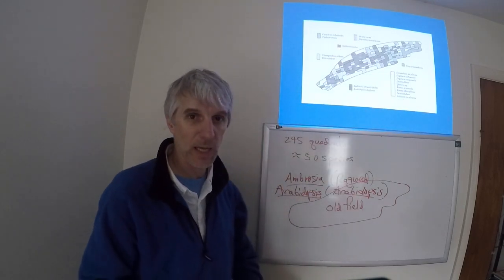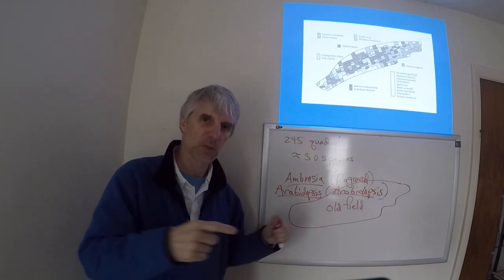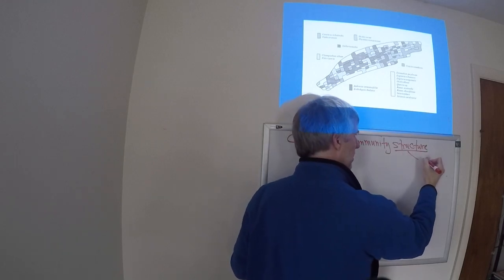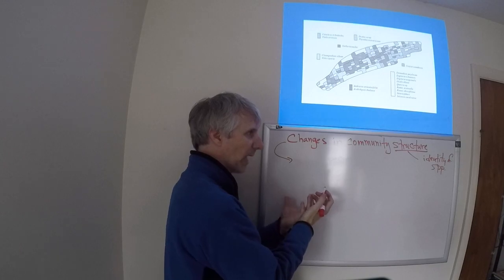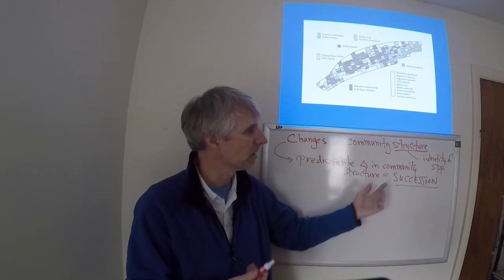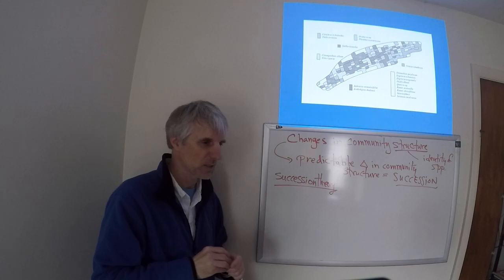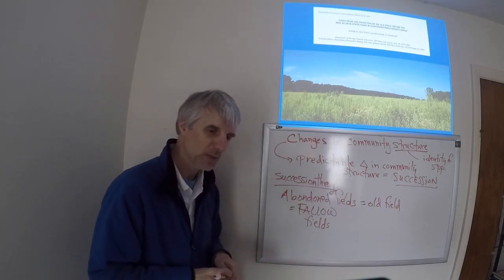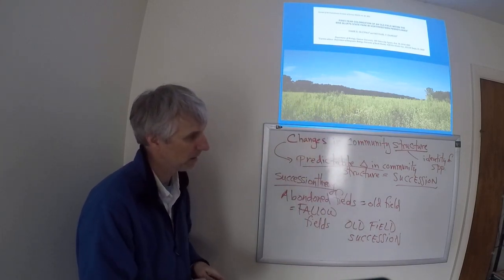Ecology 4 7 Part4